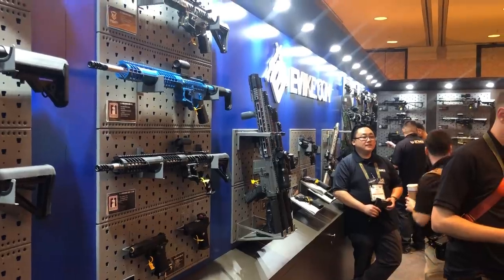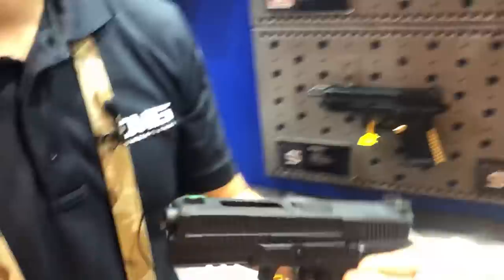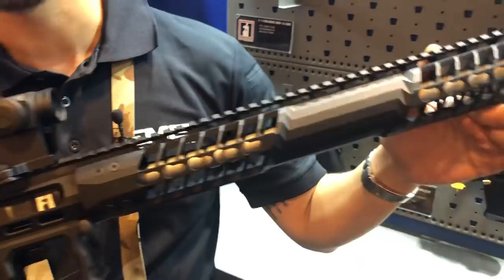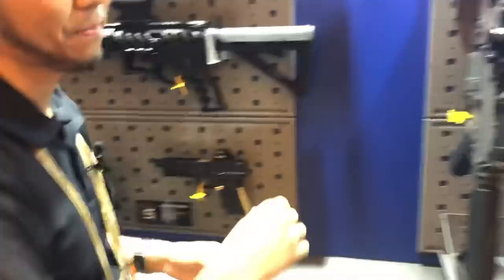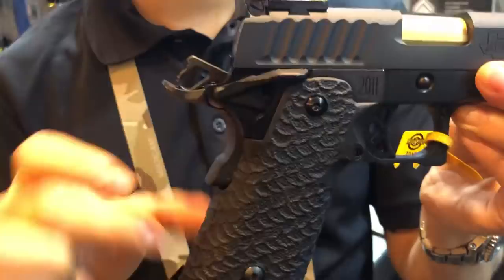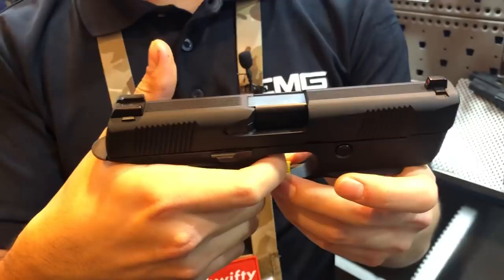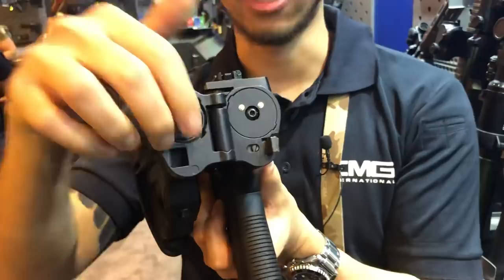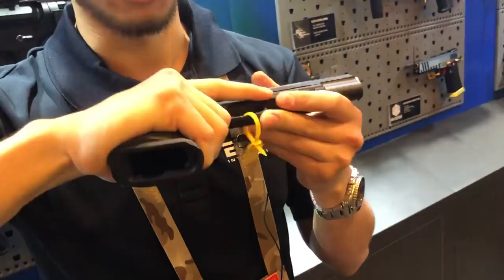New Elite Force Glock SAI Utility Slide, RMR Cut SAI EMG BLU and MORE | SHOT Show 2019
Ryan from EMG shows us the new and also first aftermarket slide for Elite Force Glocks: SAI Glock Utility Slide.  Along with more airsoft SAI/EMG airsoft handguns and the new F1 has blow back rifle.